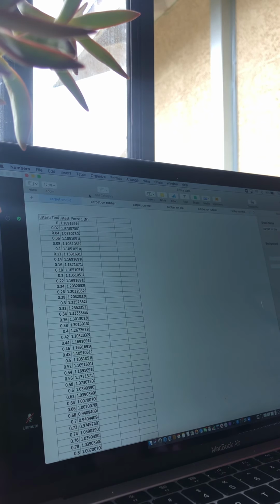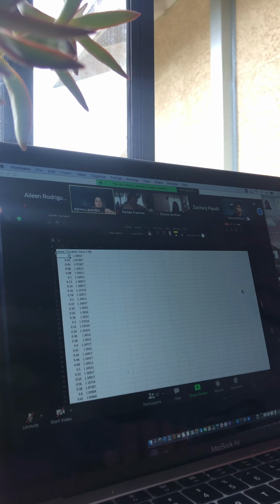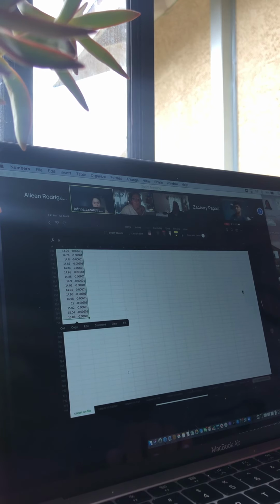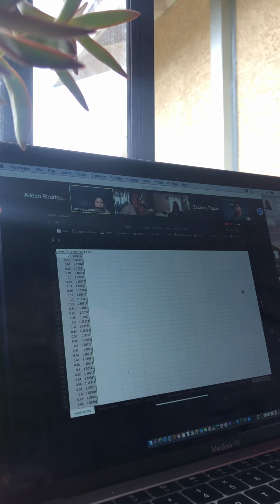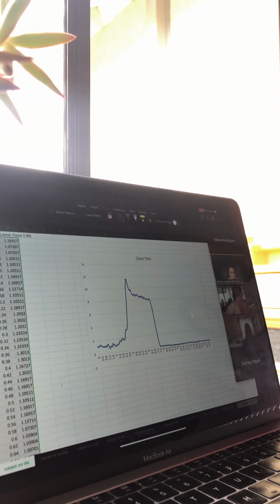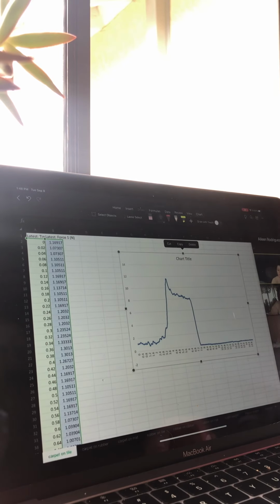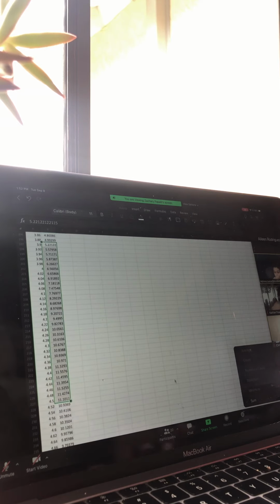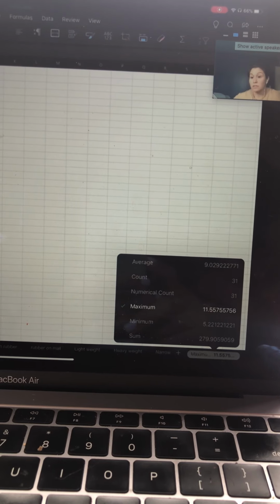September 10, 2020